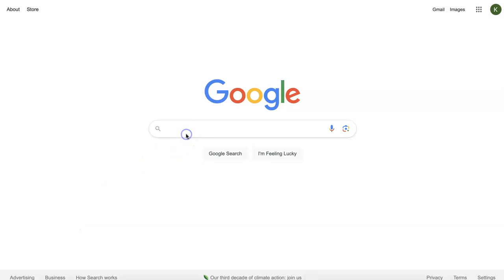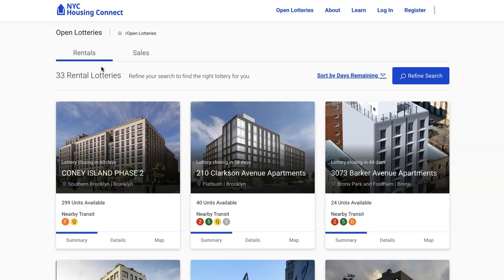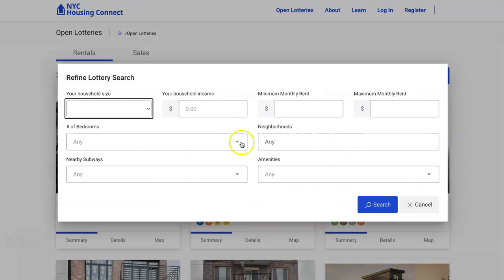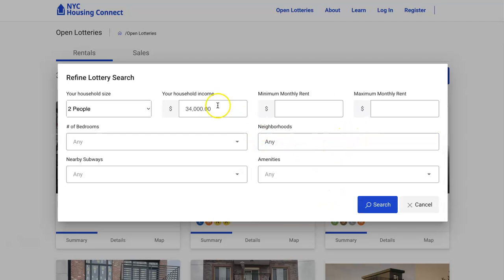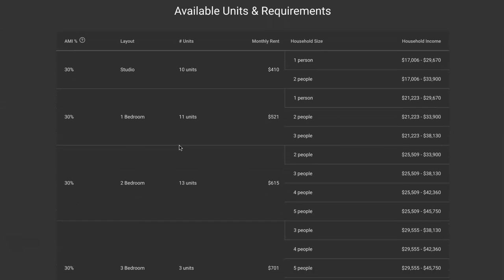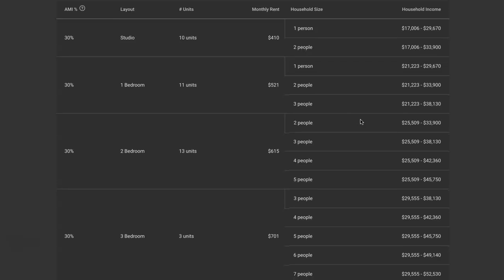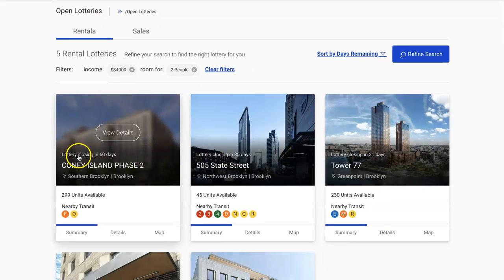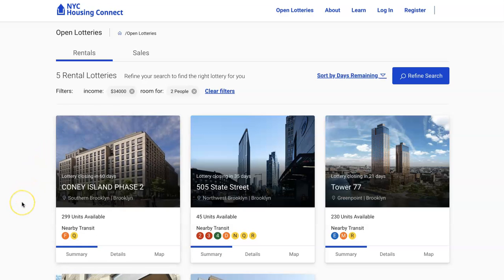How To Easily Apply On Housing Connect 2.0 (NYC Affordable Housing)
Refine your search and easily apply on NYC Housing Connect 2.0.

Use the below link to register on Housing Connect